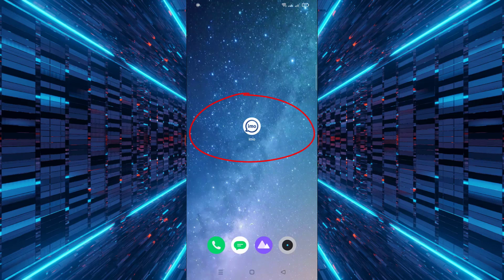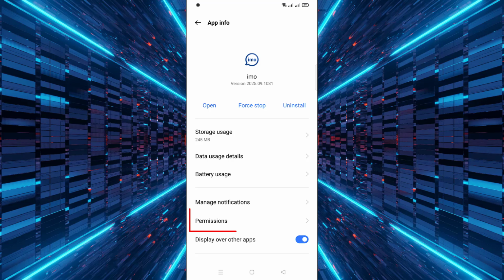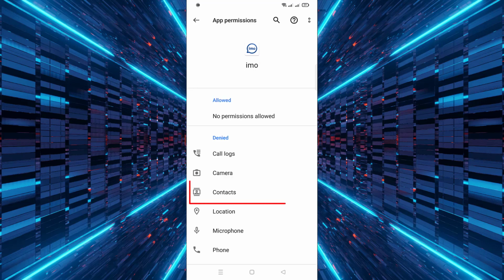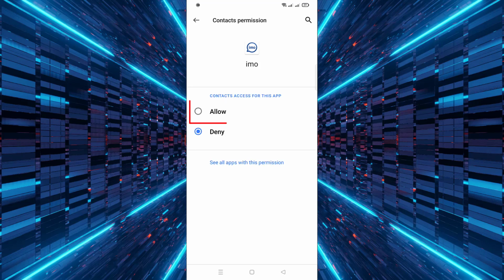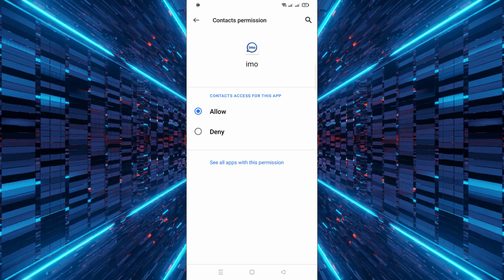How to Allow Contacts Access in imo App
Giving imo access to contacts allows you to connect with friends and family more easily. 🔑

Many users face difficulties allowing permissions in imo, but this video shows a simple way to fix it. ⚡

Learn how to enable contacts access and enjoy all features of imo without interruption. 🌐

This guide helps you manage app permissions effectively on your device and ensures smooth communication. ✅

imo contacts access, allow imo contacts, imo app permissions, enable contacts imo, fix imo contact issues